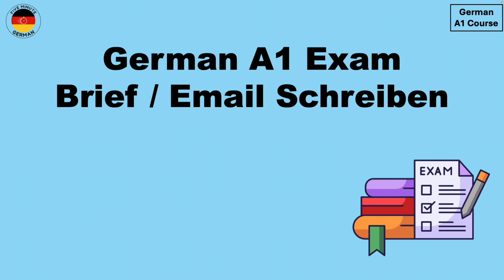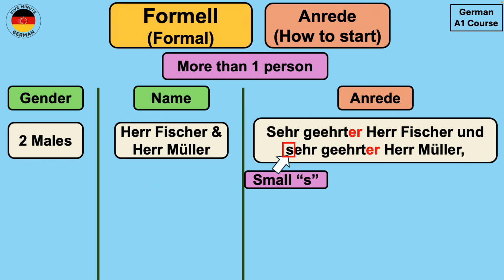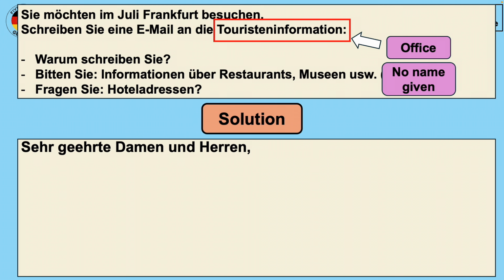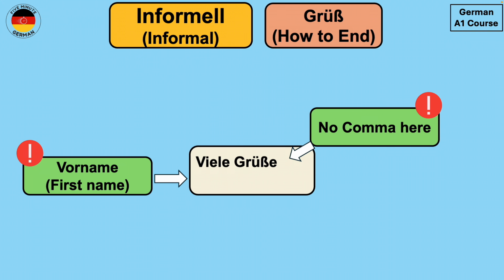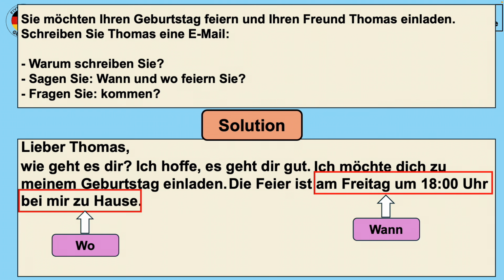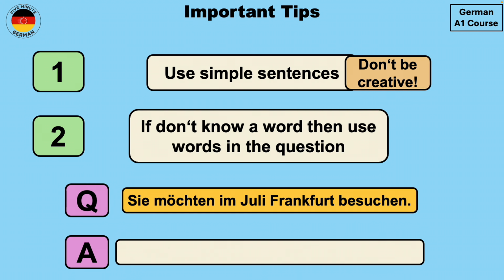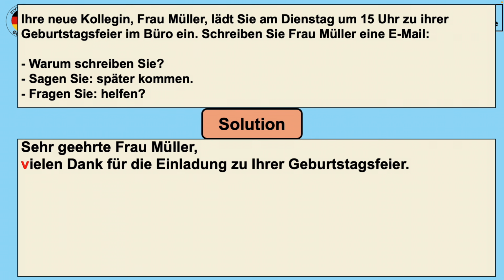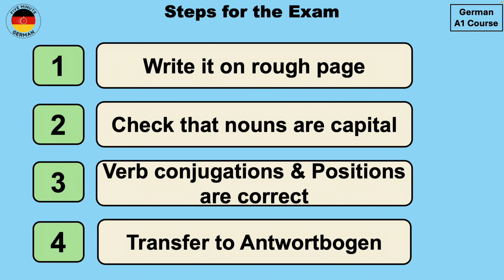German A1 Exam Schreiben | Writing a Letter/Email | 3 Practice Emails with Solutions | Goethe & Telc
In this video, I will tell you everything you need to know about writing a Letter or an Email in the German A1 Exam. I will write 3 sample Emails from the Goethe exams. Additionally, I will also give you important tips & tricks which will help you in the exam and common sentences which you can use in any Letter or Email.